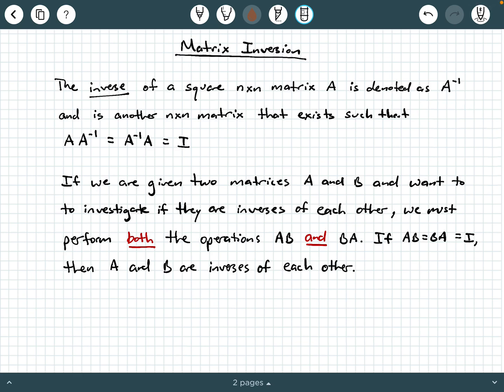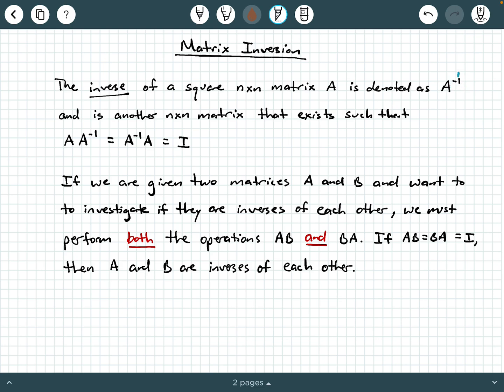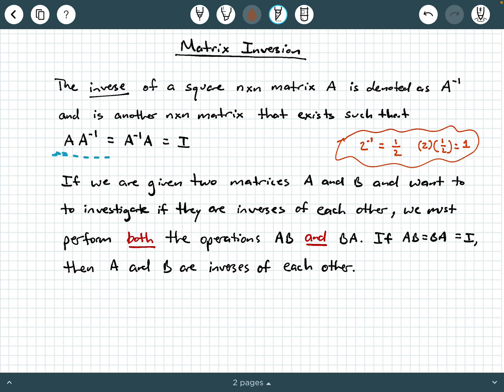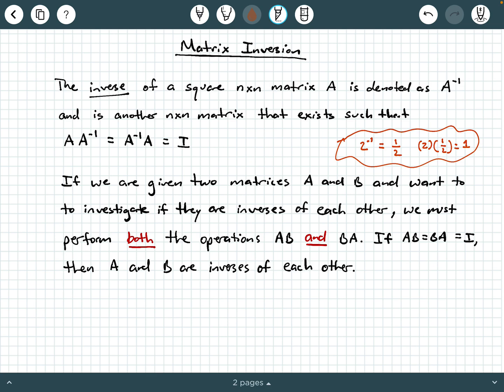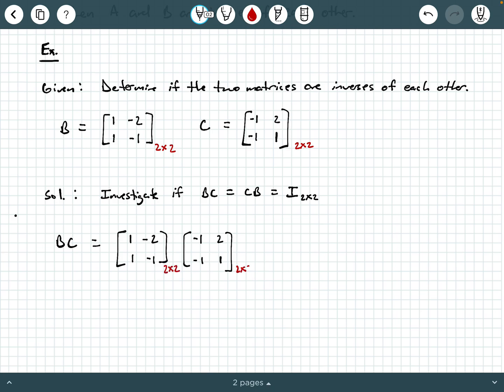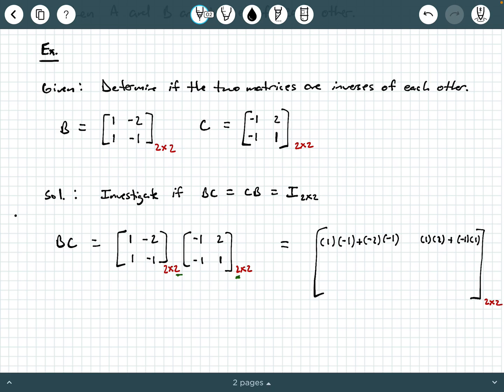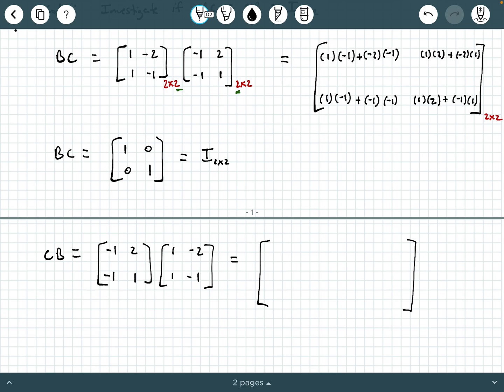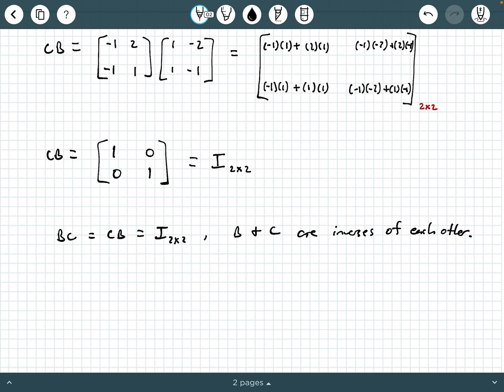Linear Algebra - Video 35: Matrix Inversion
In this video, we discuss how to determine if two matrices are inverses of each other.  We then wrap up with an example.